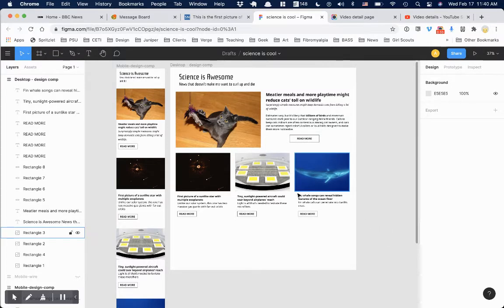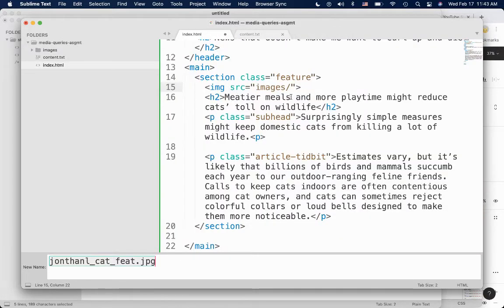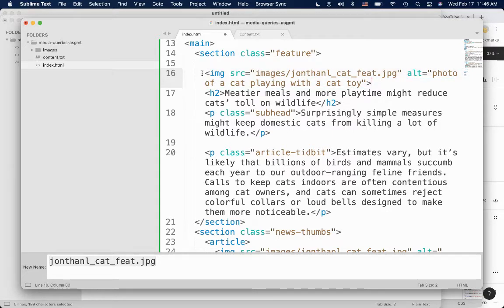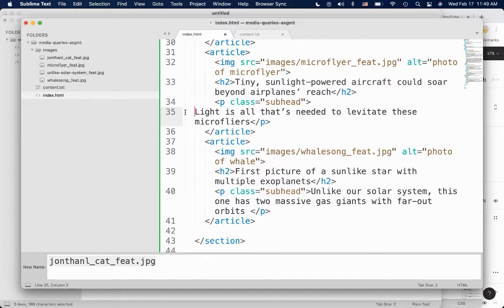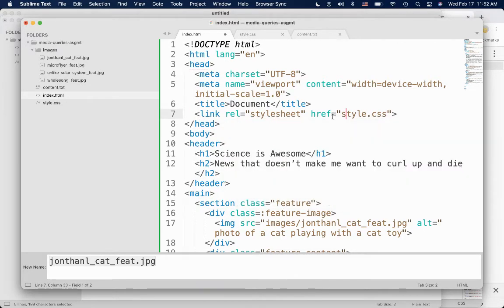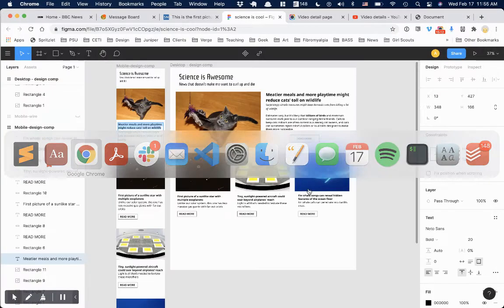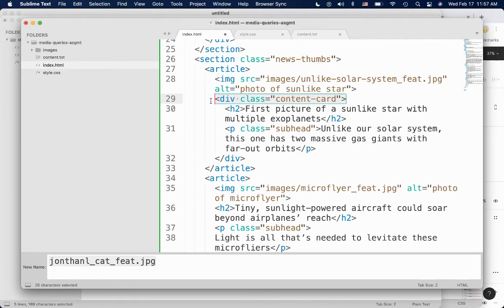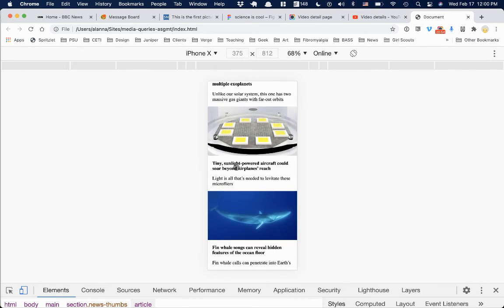Media Queries Part 2: From design comp to mobile first coding.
Now we use our final design compositions to move to coding up our mobile version of our site.

This is a series! Start from the beginning!